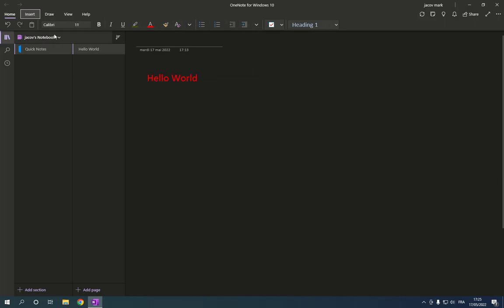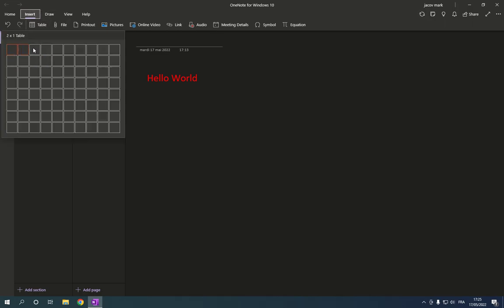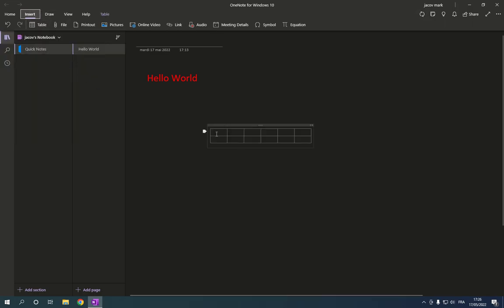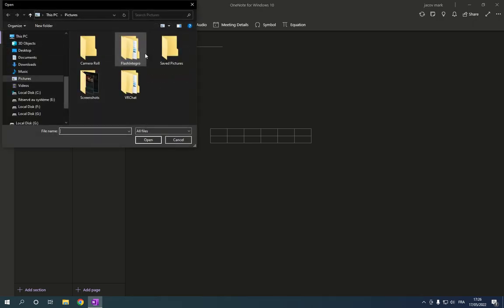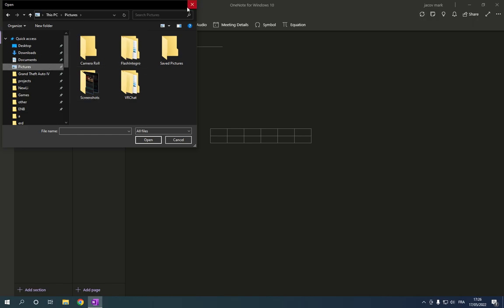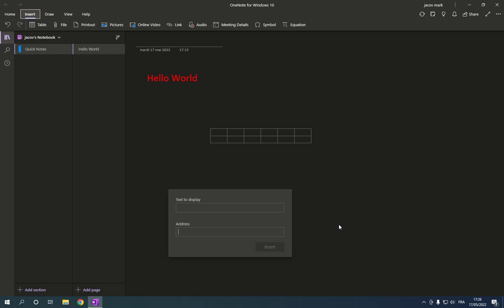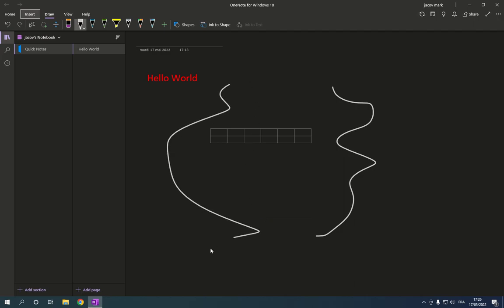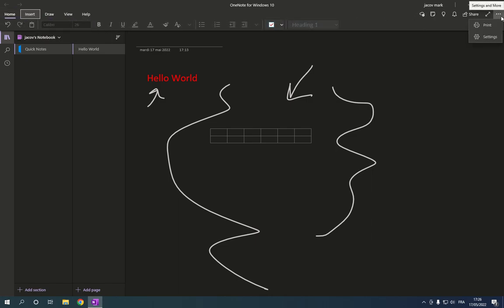How To Use Microsoft OneNote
in this video we discuss :